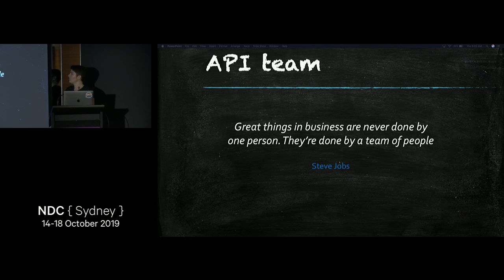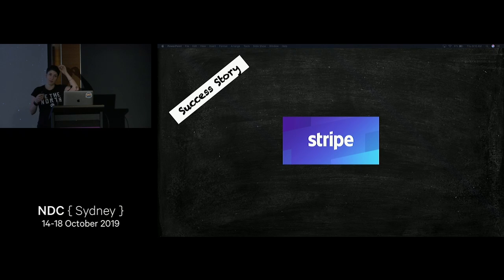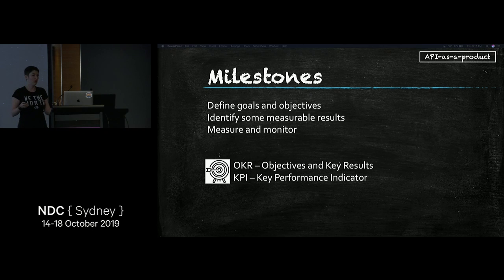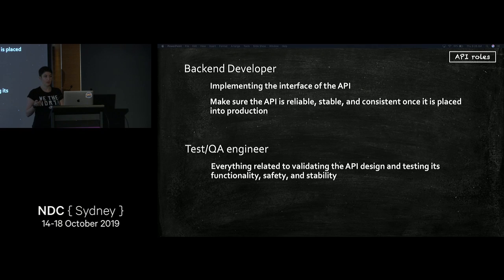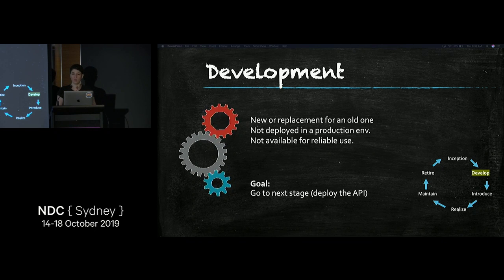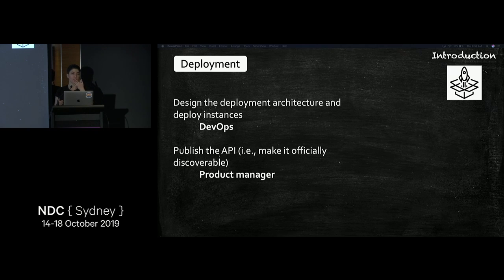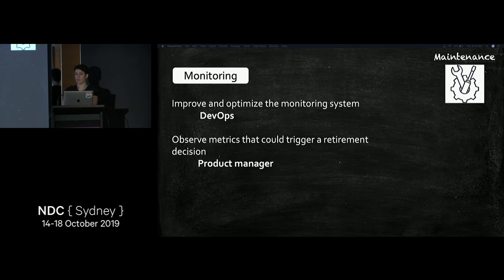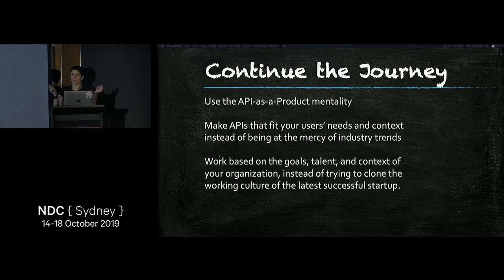API team characteristics and best practices - Nahid Farrokhi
After years of designing and developing APIs, I realized the value of API teams as a key component to build and manage APIs.
What do API teams do? In “API-as-a-Product”(AaaP) approach, API teams maintain close communication with product customers and developers using their product while they create an API program.

This enables API teams to design API based on customers needs. API program will eventually become a strong product that will survive longer in a world with ever-changing innovations and fierce competition.
Considering structural differences in organizations, I will focus to discuss the main characteristics and best practices based on scope of responsibilities for each role.
I will also demonstrate examples of output artifacts created by each member of API teams in the API program.